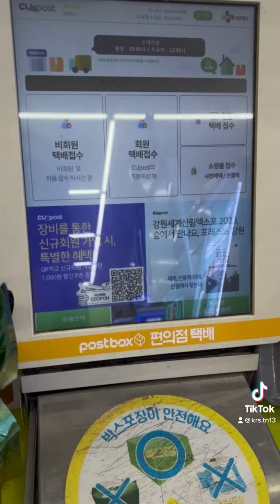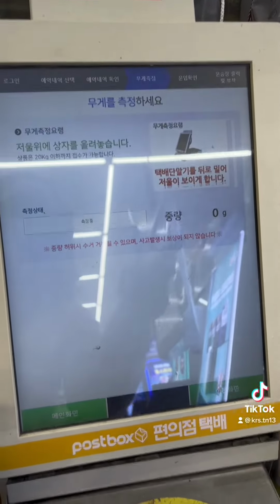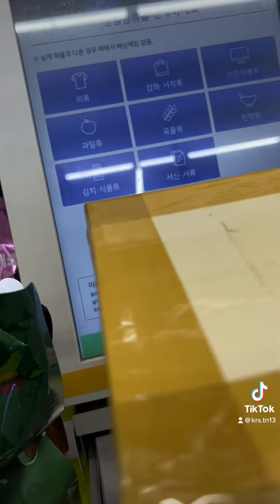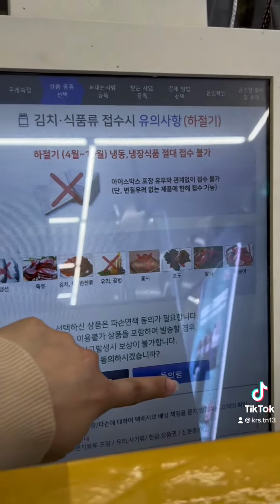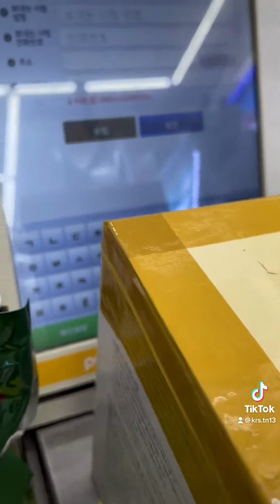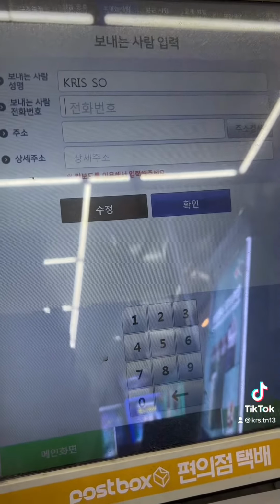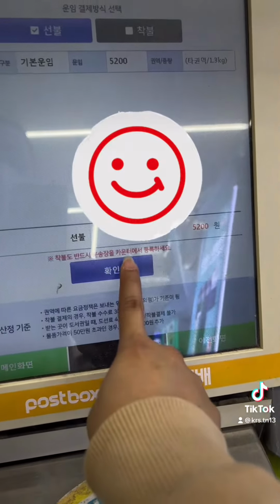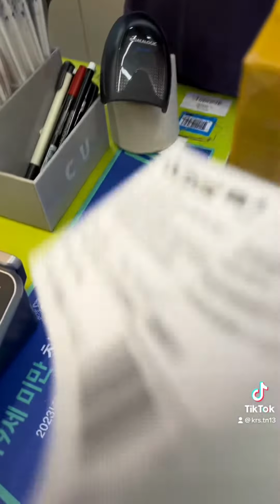CU Post 택배 Tutorial